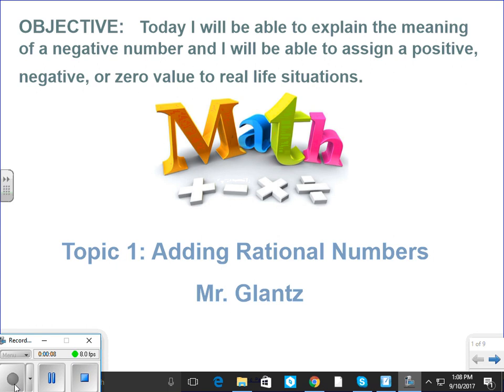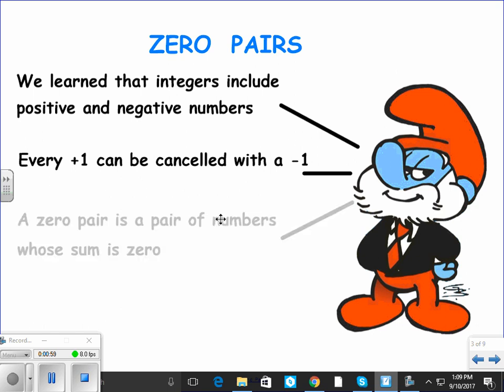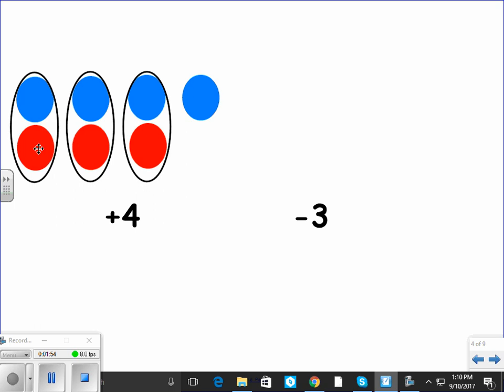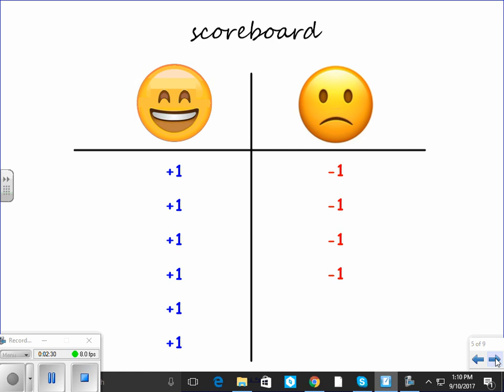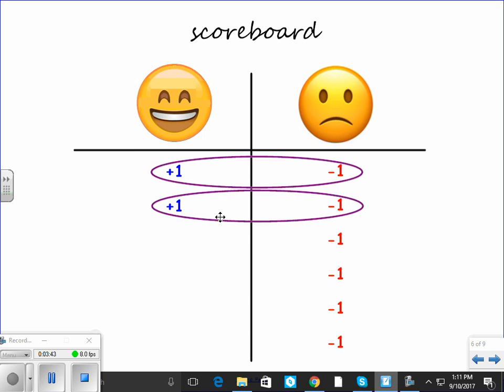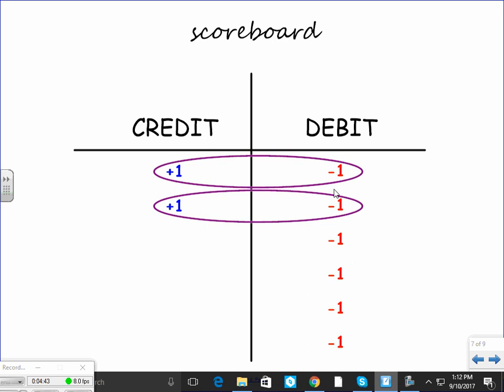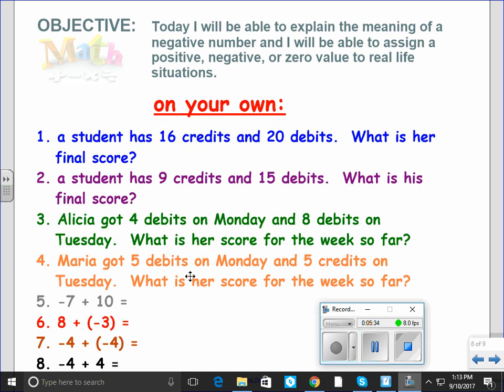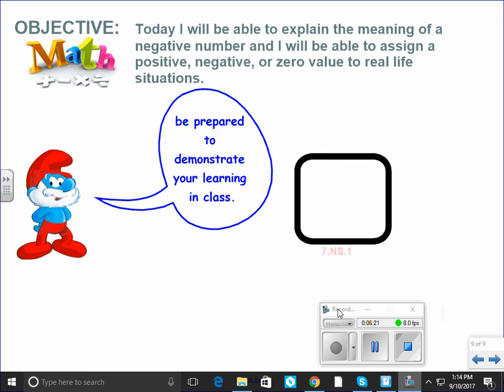Math 7NS1 Adding Rational Numbers Topic 1, Target 3, Activity 1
Explore adding small integers using counters